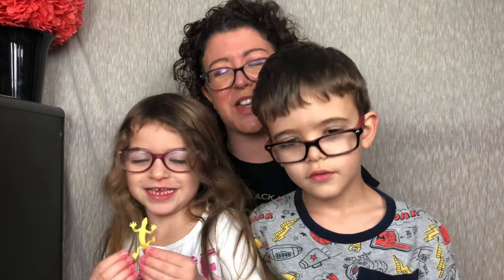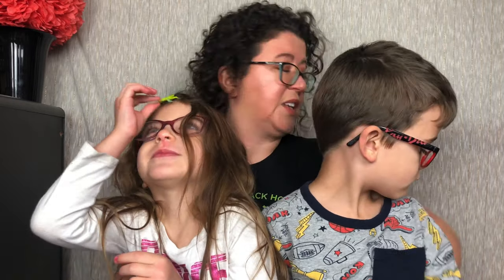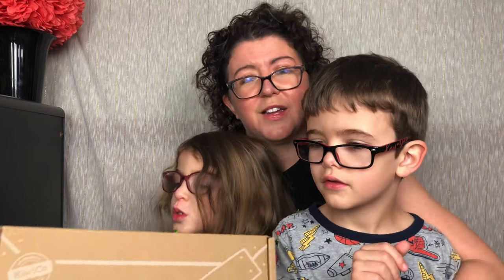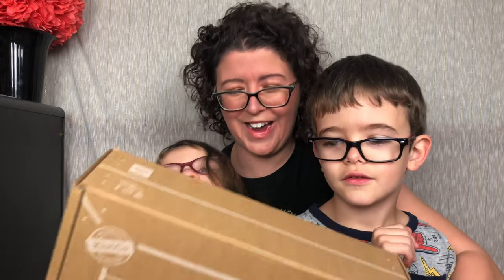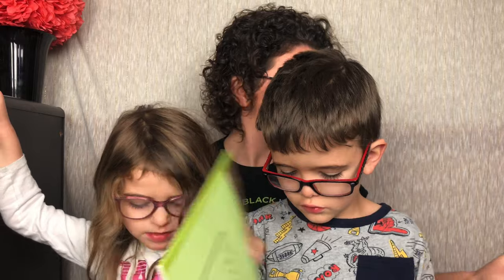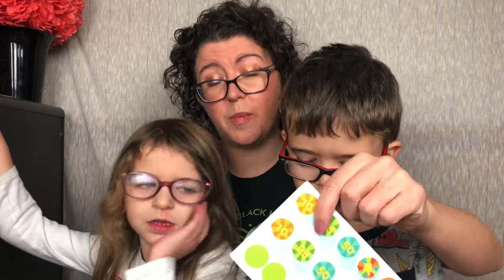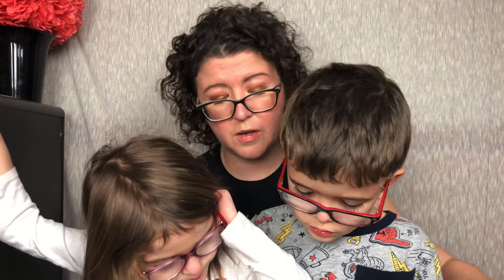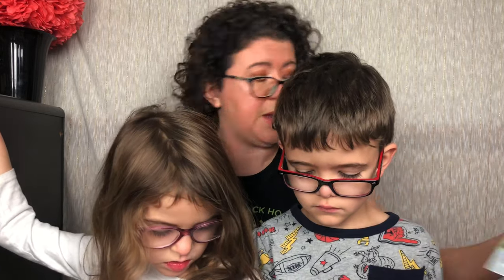Kiwi Crate from Kiwi Co Unboxing | February 2020